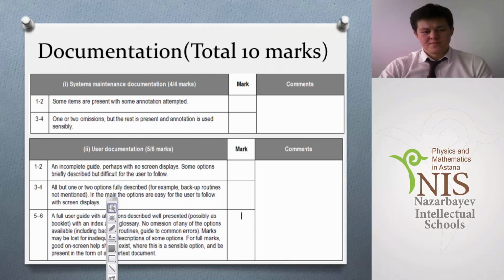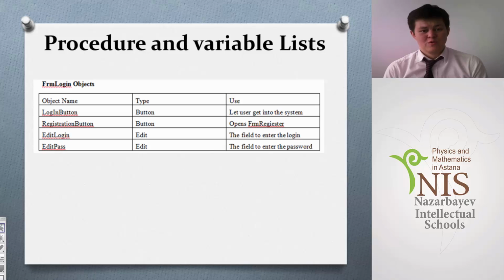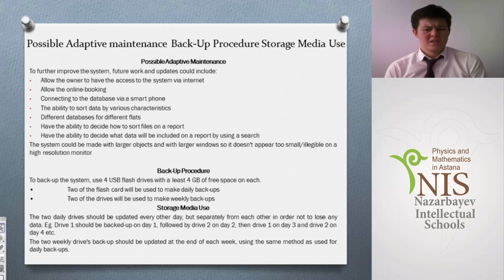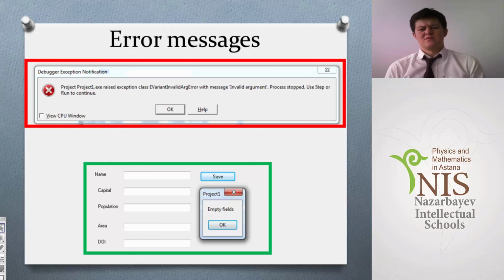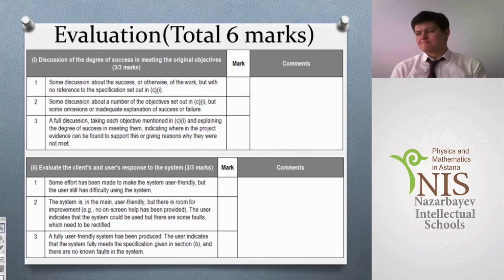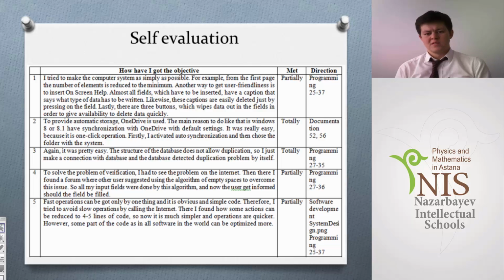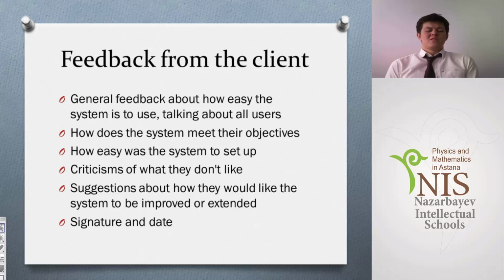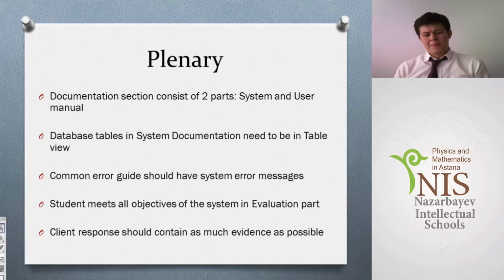Онлайн урок по информатике - 30.01.15 - НИШ ФМН АСТАНА Шантаев Е.Н.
Преподаватель : Шантаев Е.Н.
Тема урока : Веб-технологии и операционные системы (3B)